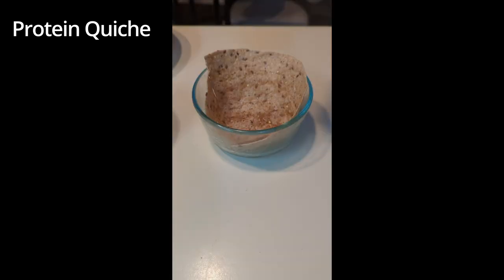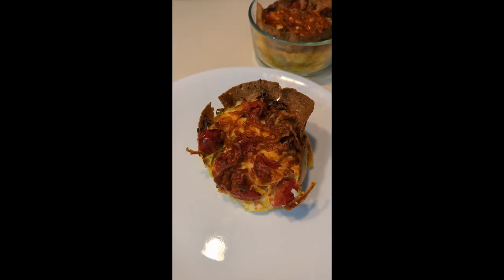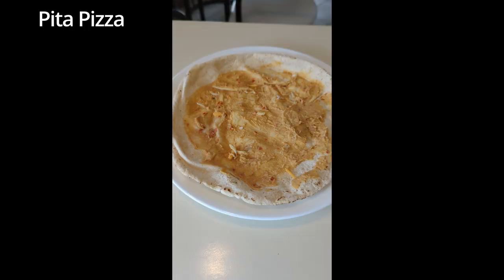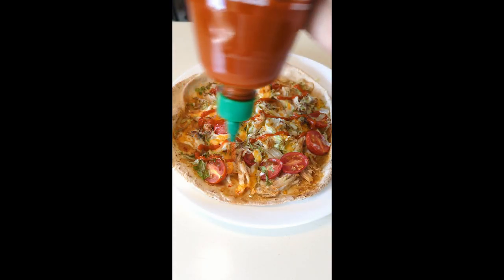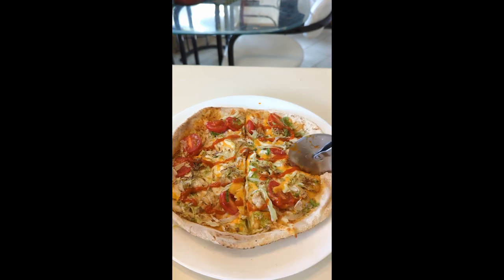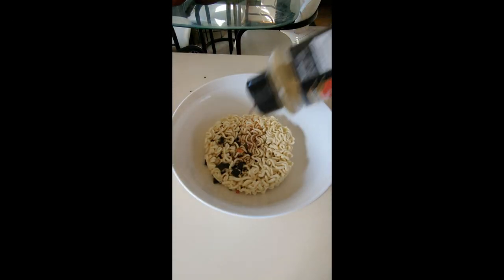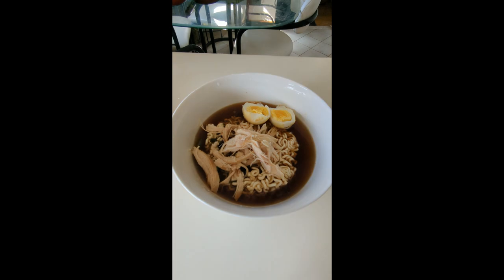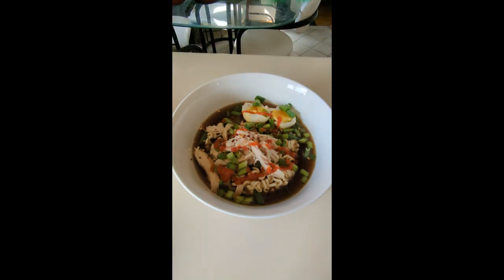3 Quick and Easy Recipes Using a Rotisserie Chicken